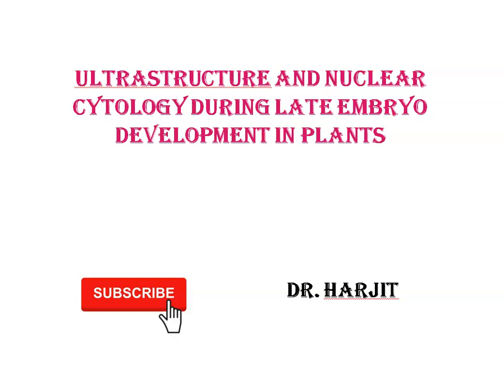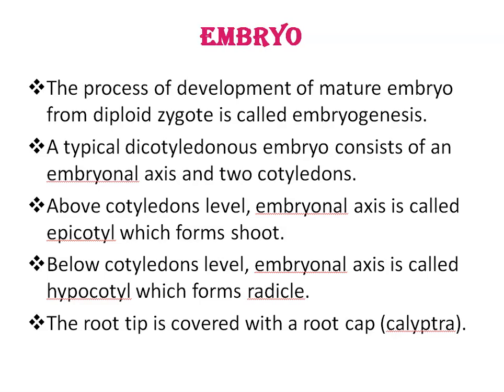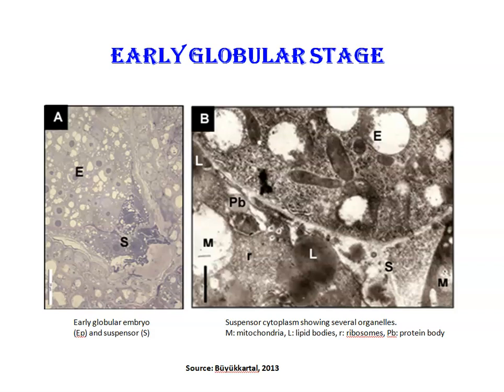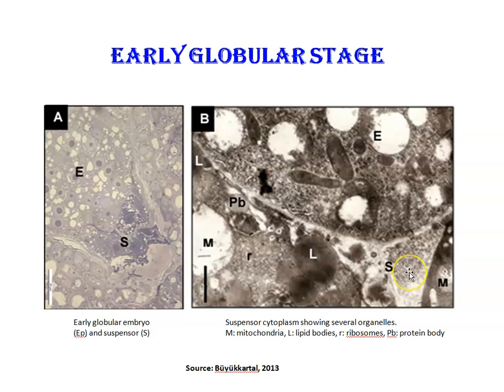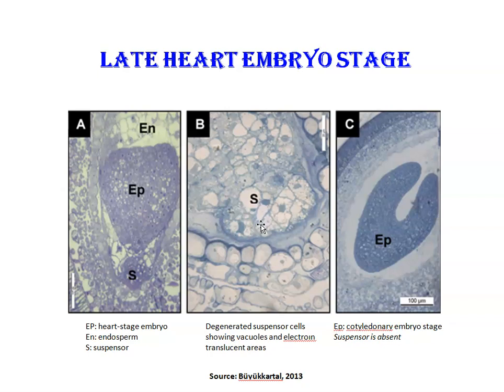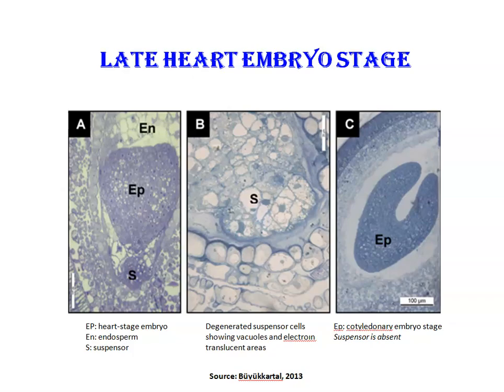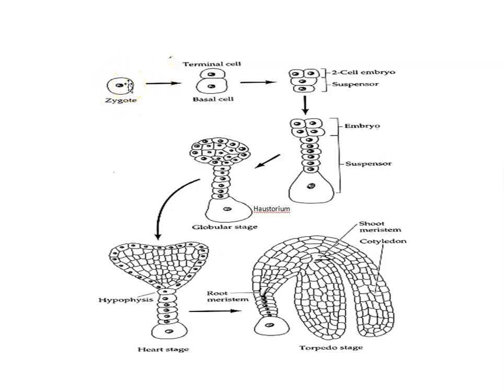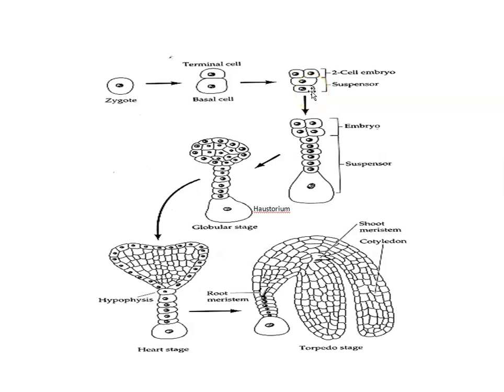Ultrastructure and Nuclear cytology during Late Embryo development in Plants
Plant embryogenesis can be divided into three general phases in which distinct developmental and physiological events occur:
postfertilization-proembryo,
globular-heart transition, and
organ expansion and maturation.
The first division of the zygote occurs in the transverse or oblique direction, resulting in the formation of two unequal cells.
The basal cell is a larger than the terminal cell.
The terminal cell will contribute to the formation of the embryo proper, and the basal cell will form the suspensor.
The terminal cell nucleus becomes elongated, and occupies a large part of the cell.
The nucleus has an electron dense nucleolus which contains several small vacuoles.
At the micropylar end of the basal suspensor cell, extensive wall ingrowths appeared along the cytoplasmic face of the cell wall.
Short strands of rough ER and mitochondria are observed adjacent to these ingrowth.
Mitochondria are numerous but they contain relatively few short cristae and electron-translucent areas.